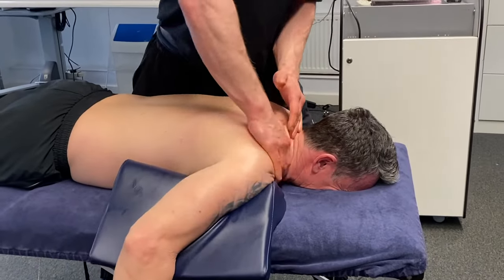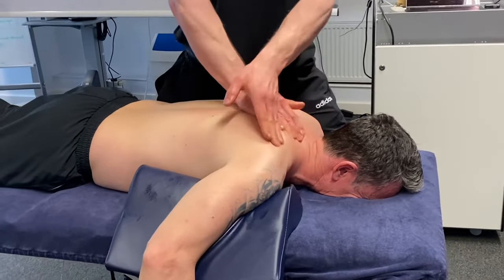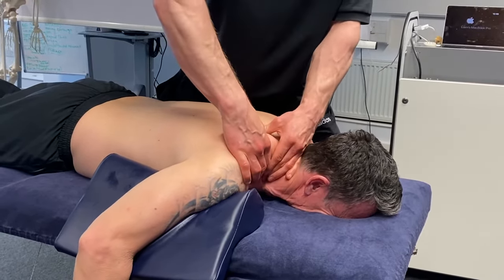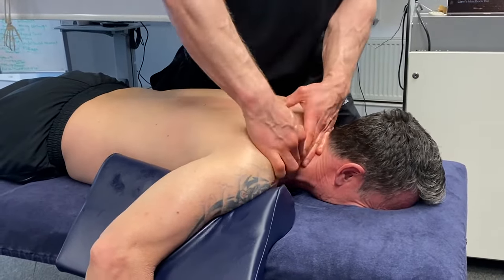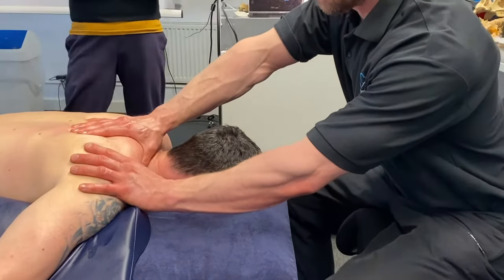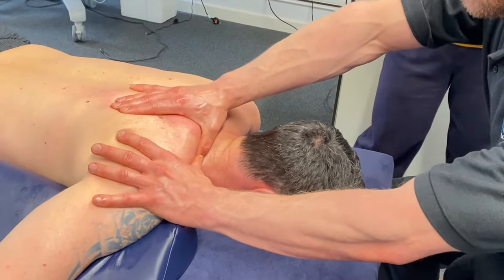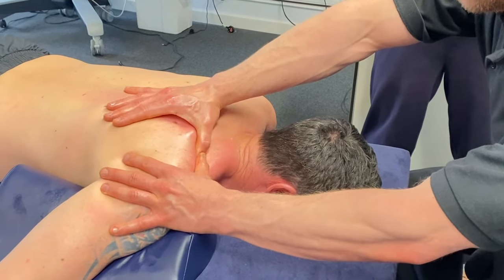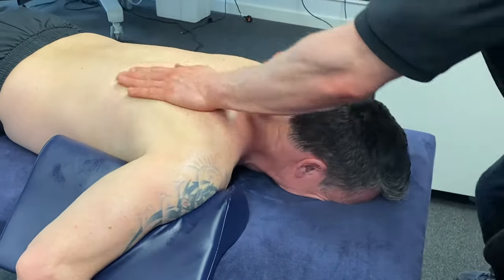Deep tissue massage techniques for upper trapezius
Liam Coffey, lead tutor at the Oxford School of Sports Massage, demonstrates deep tissue massage techniques for the upper trapezius.